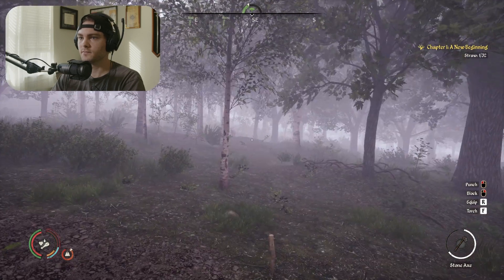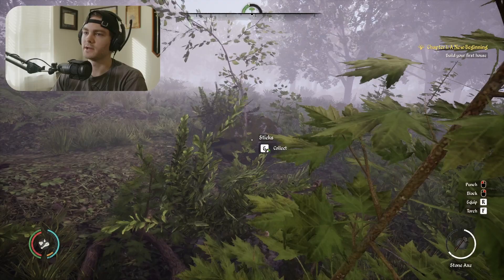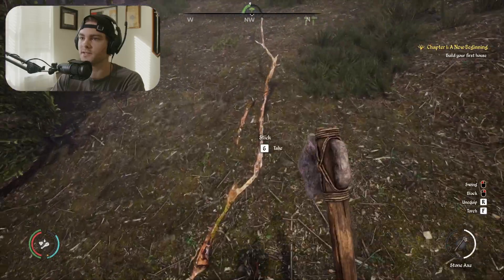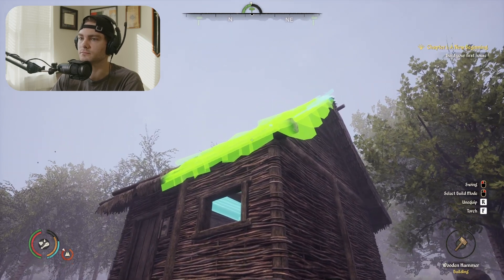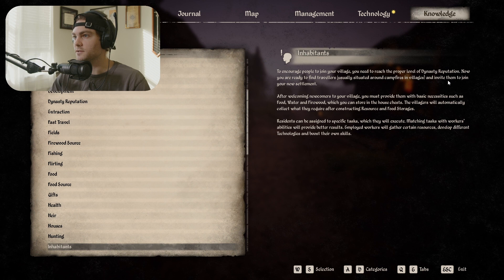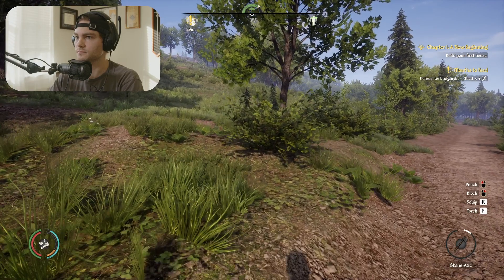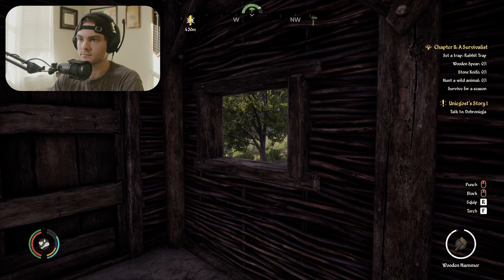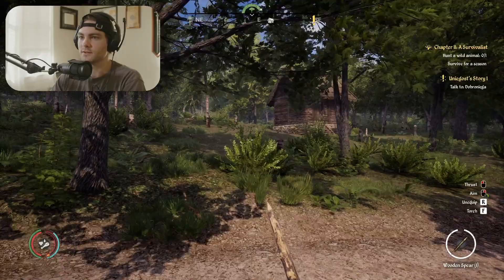I'm Building the Worst Town Imaginable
I have always been a fan of medieval simulation games, survival games, as well as building games. I feel like with Medieval Dynasty, I'm getting the best of all these genres. It's hyper-realistic, relies on character management, has RPG elements, all while maintaining a pretty solid building interface.